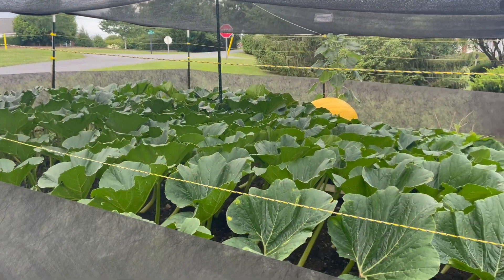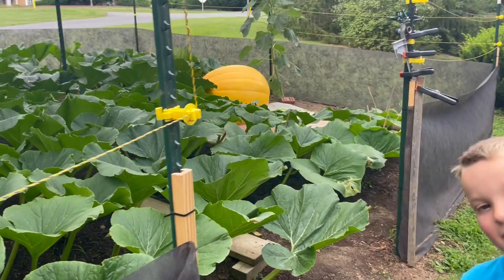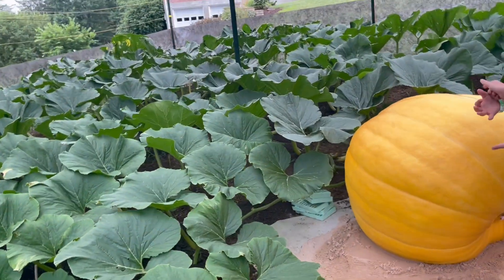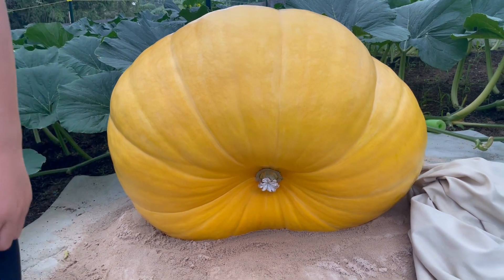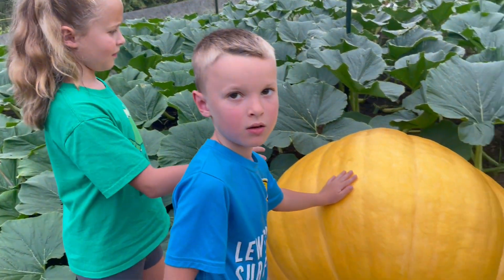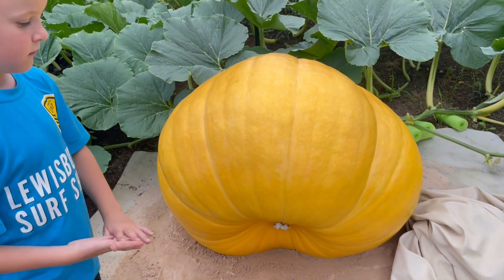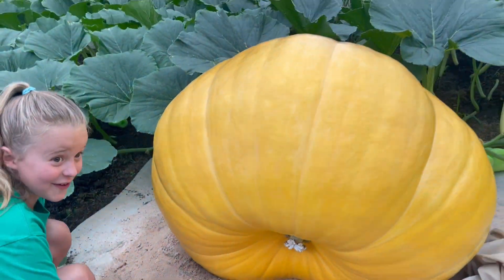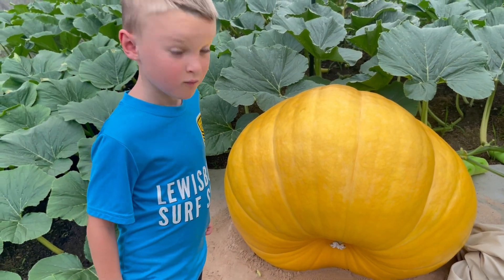Giant Pumpkin Dap-30 Clone Plant Team Doc